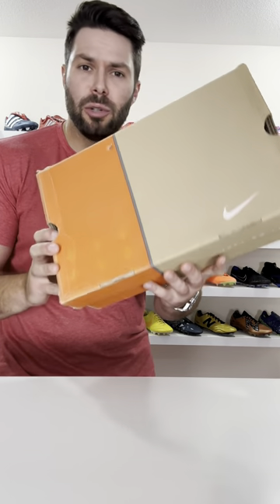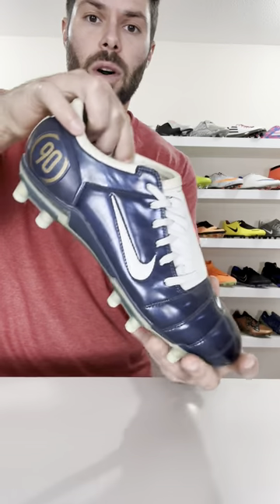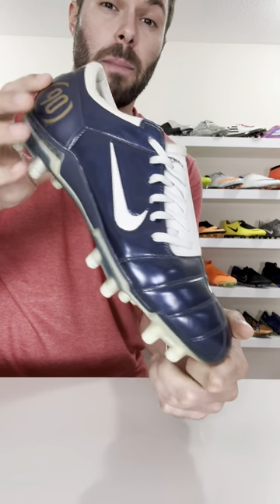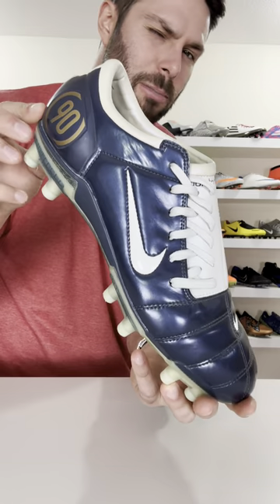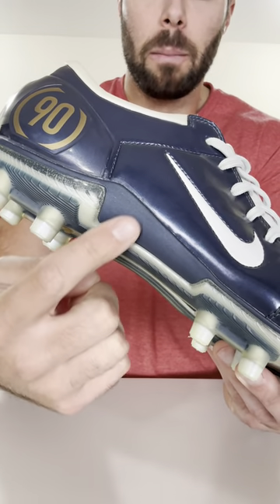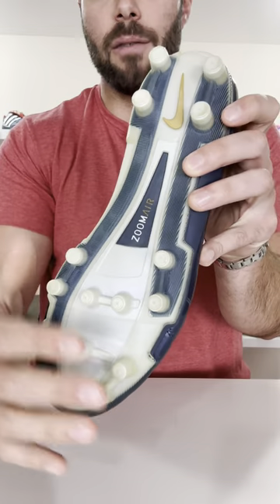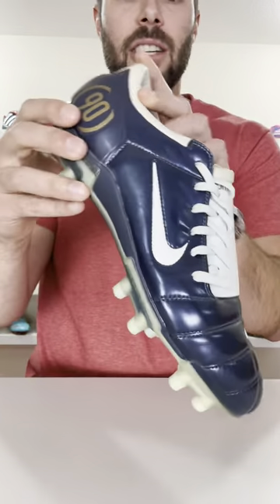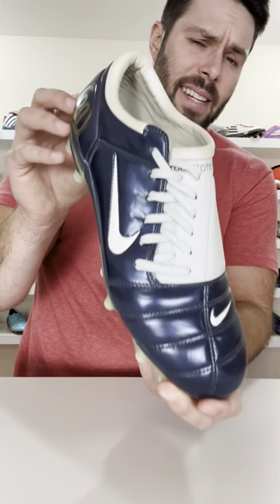Nike only used this football boot TECH ONE TIME!